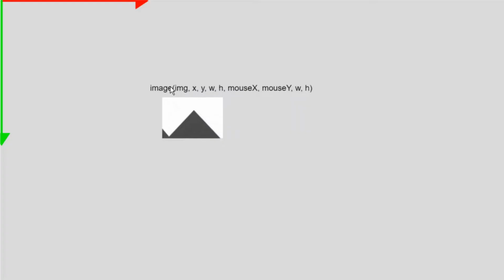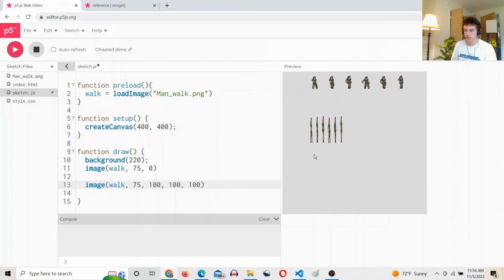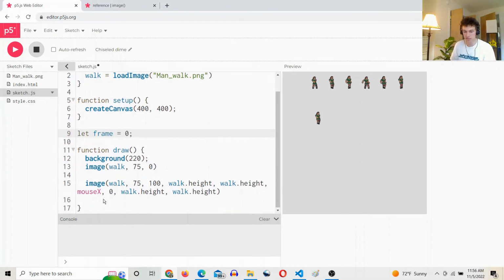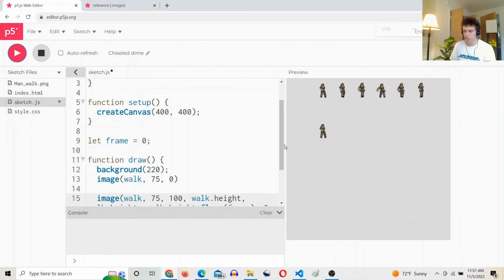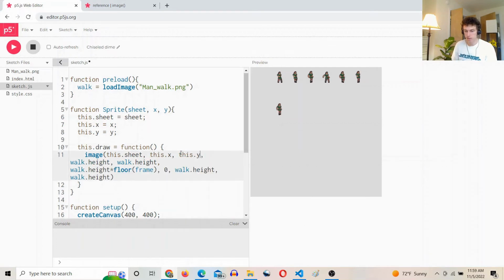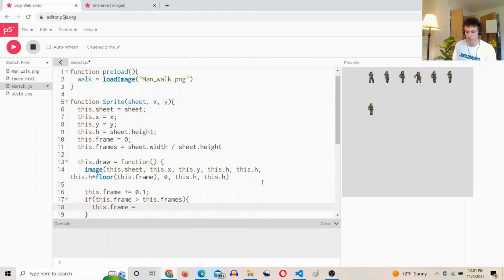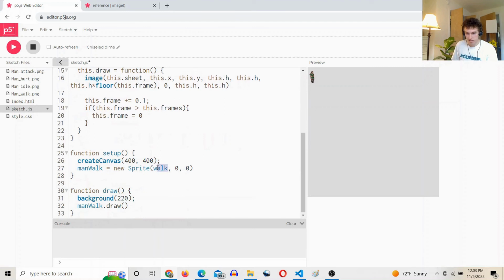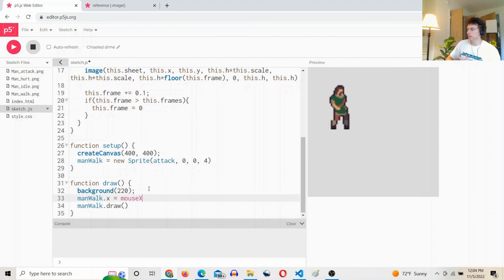Sprite sheets for 2D animation in p5js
In this video I explain how I work with sprite sheets in p5js using the image function.

0:00 Explanation of the Image function
0:57 Loading a sprite sheet
1:39 Drawing an image to the canvas
2:49 Getting a single frame of the sprite sheet
3:51 Using a counter to loop through each frame
5:54 Creating a sprite class
9:49 Using the sprite class
11:20 Adding a scale argument to the sprite class
12:33 Some basic character movement